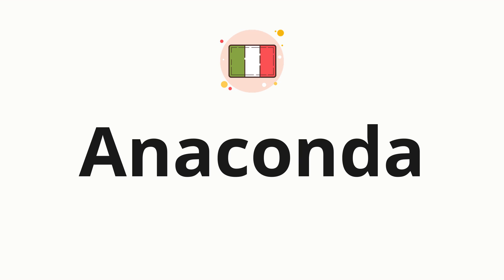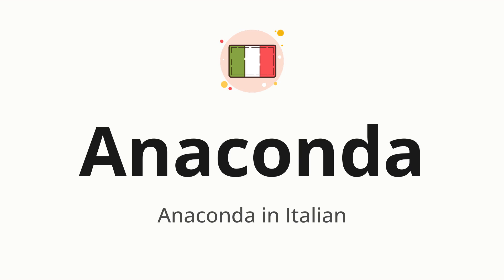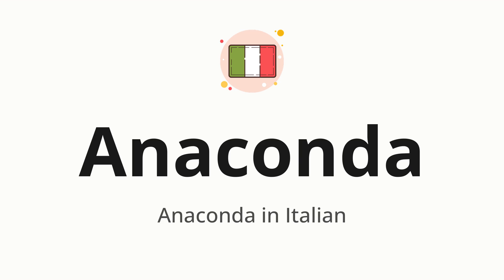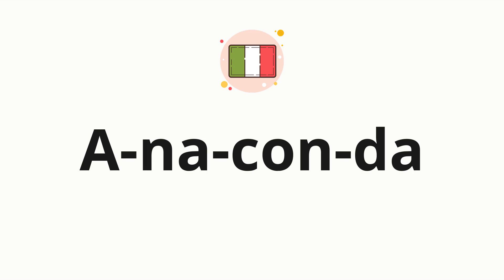How to pronounce Anaconda (Anaconda in Italian)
🌍 Learn a new language now Master the pronunciation of 'Anaconda' Anaconda - which means : Anaconda in Italian - with this quick and clear tutorial by How To Pronounce!

In this video, we'll guide you through the correct pronunciation of 'Anaconda' in Italian, using native speaker examples and easy-to-follow phonetic breakdowns. Whether you're learning Italian for travel, business, or just for fun, our guide will help you perfect your pronunciation in no time.